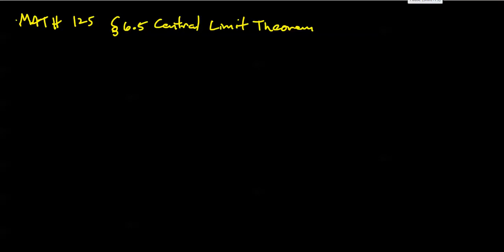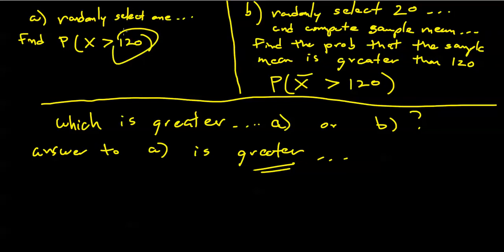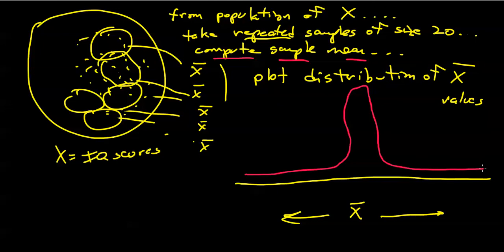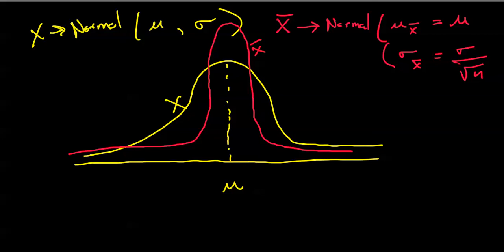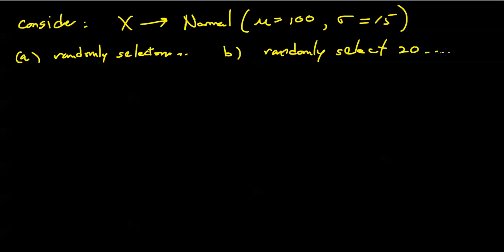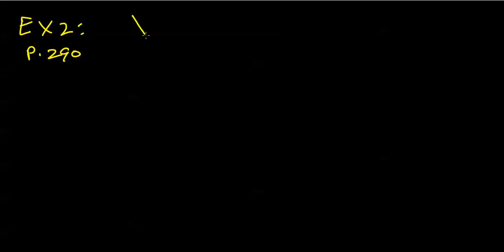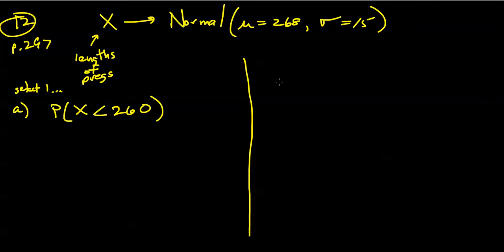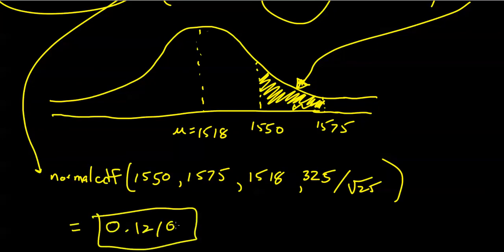6.5 Central Limit Theorem